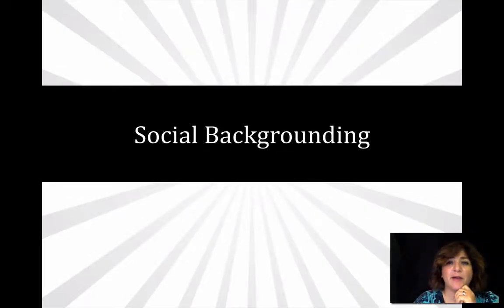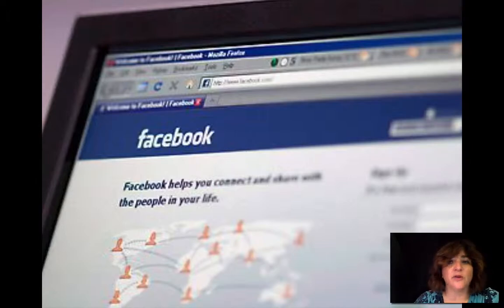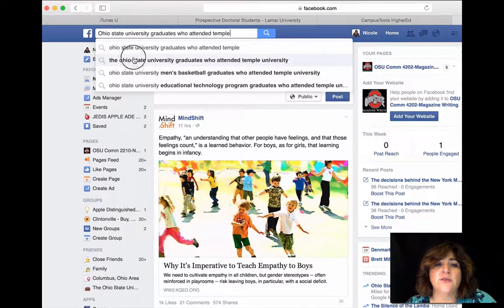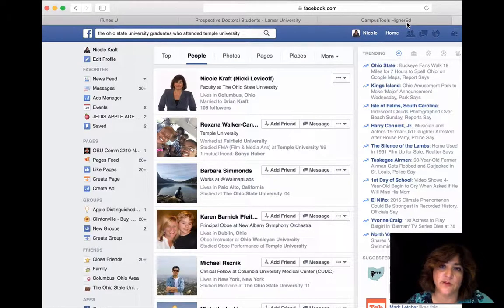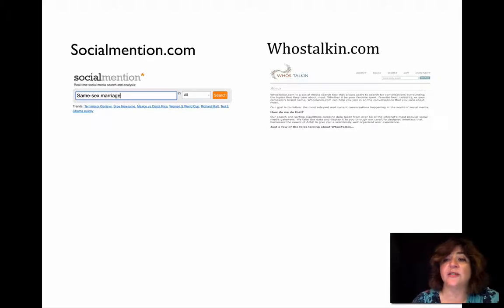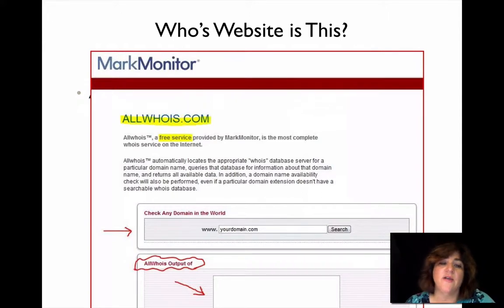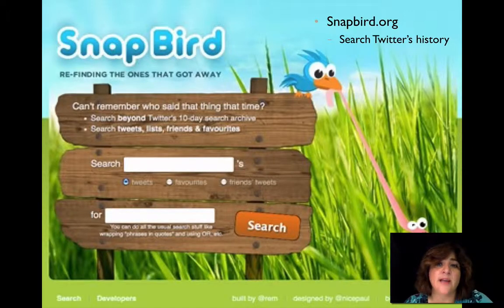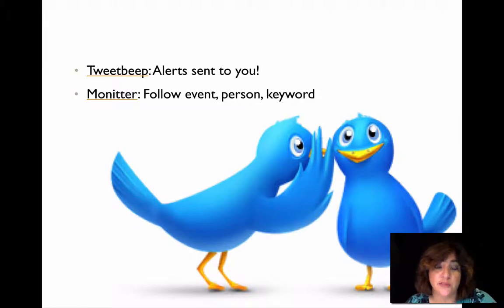Comm 2221: Social Media Search